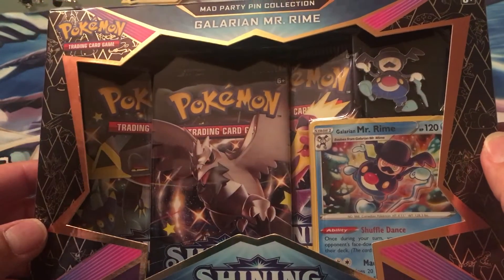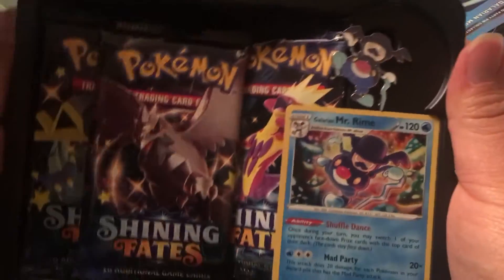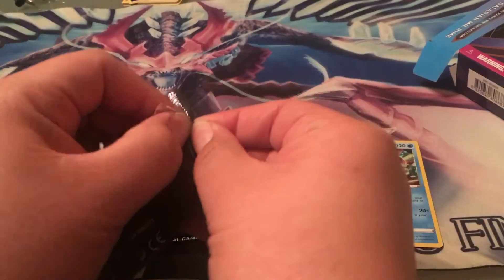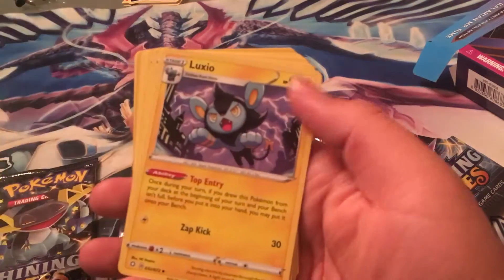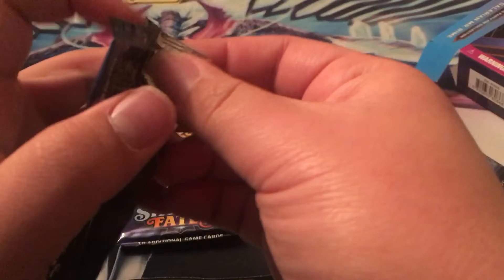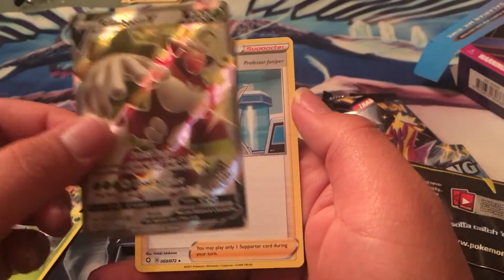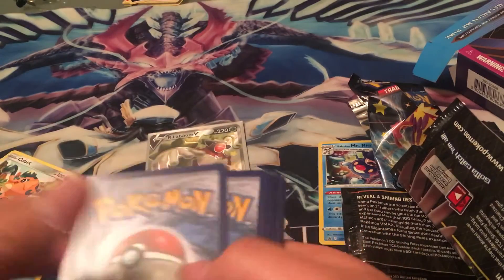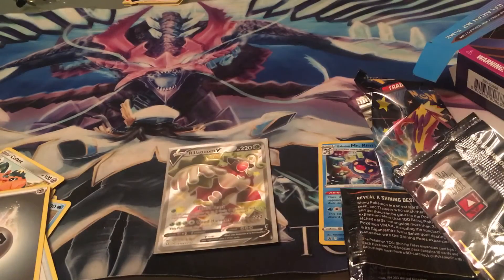I Forgot Mr. Rime... The Missing Shining Fates Pin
I forgot there was a fourth pin collection box. So I guess today is a double upload. Enjoy!